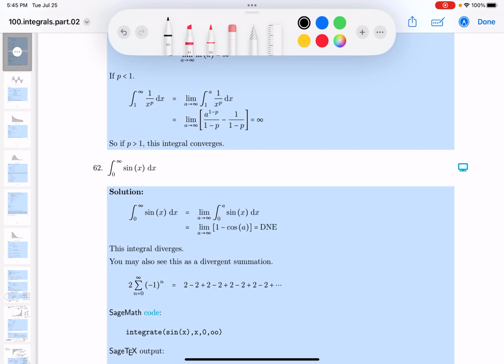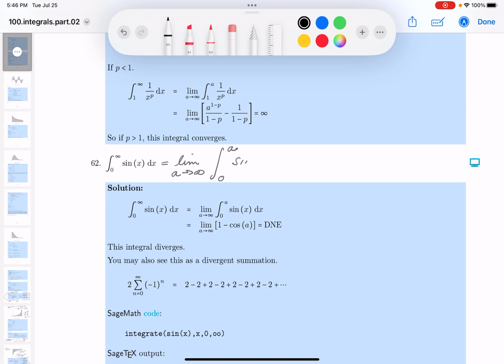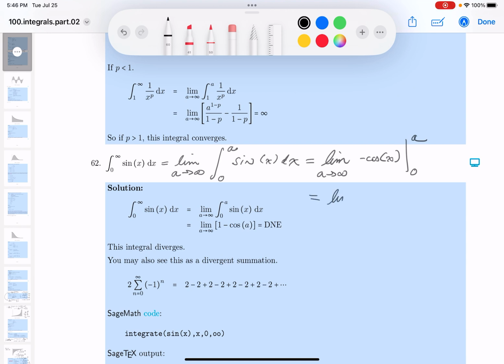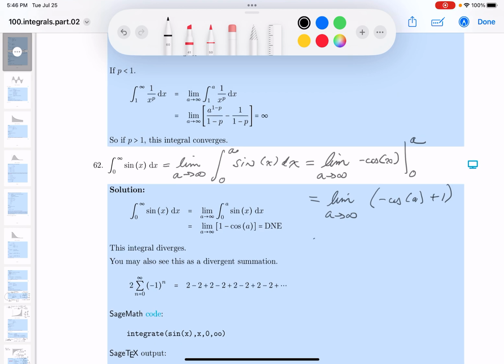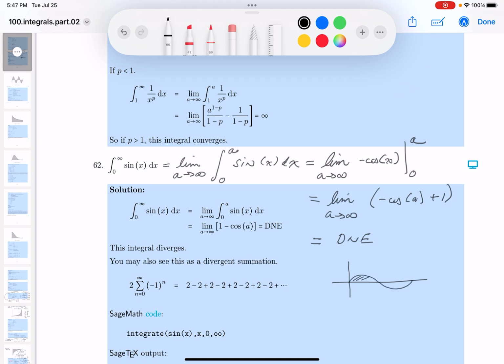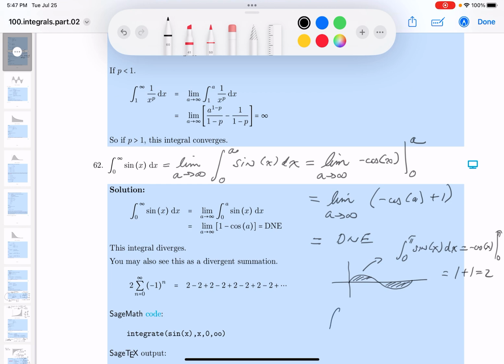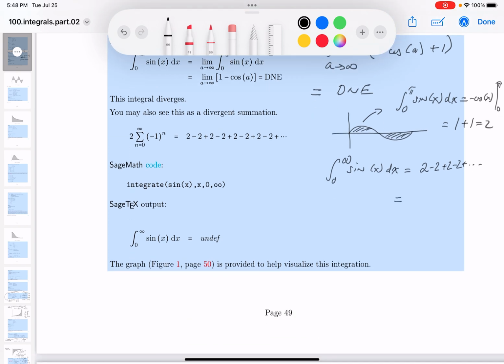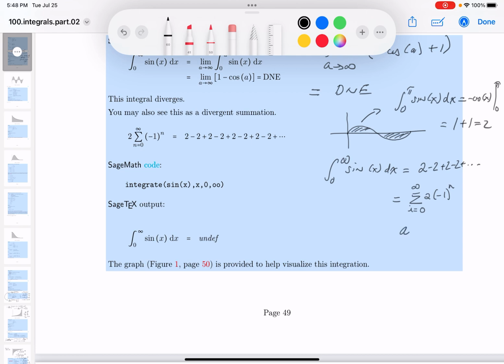bprb integration 02 062